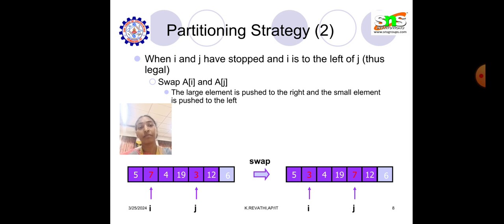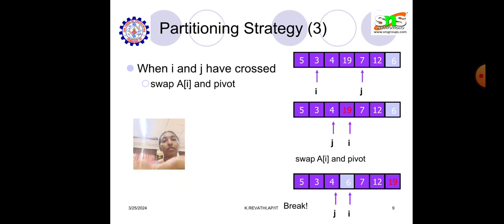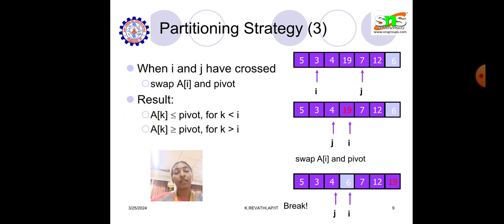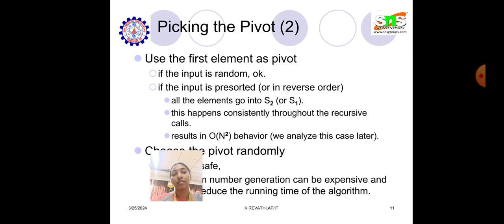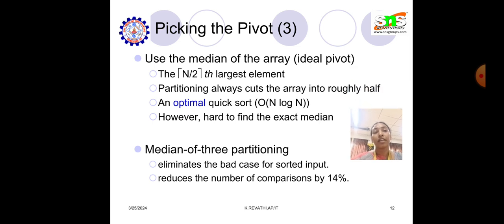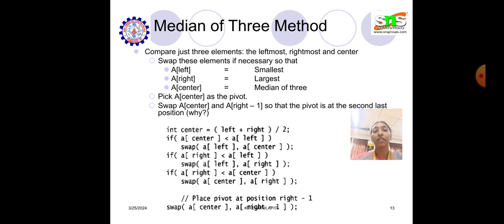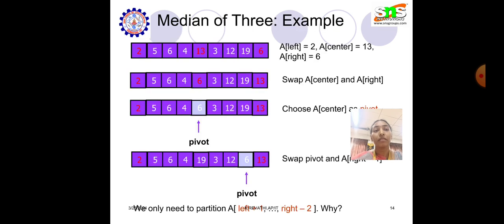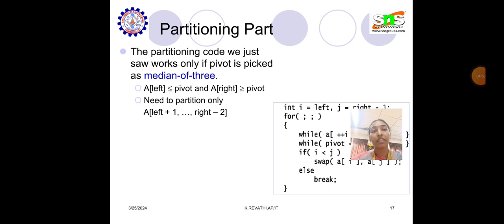Ms.K.REVATHI, AP/IT | Quick Sort Part-2 | SNS INSTITUTIONS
QuickSort is a sorting algorithm based on the Divide and Conquer algorithm that picks an element as a pivot and partitions the given array around the picked pivot by placing the pivot in its correct position in the sorted array.